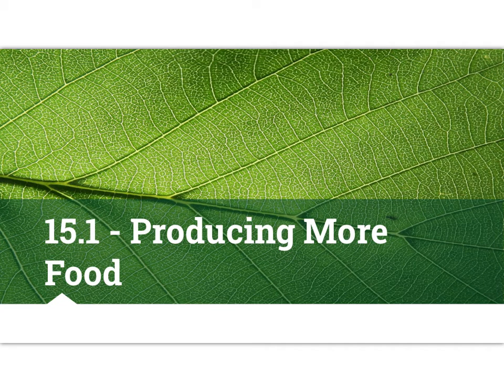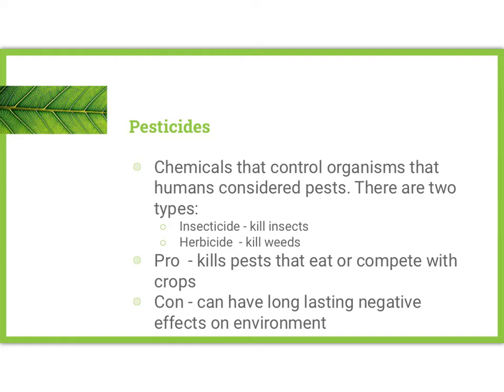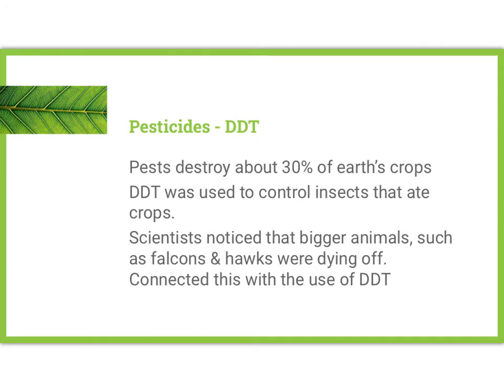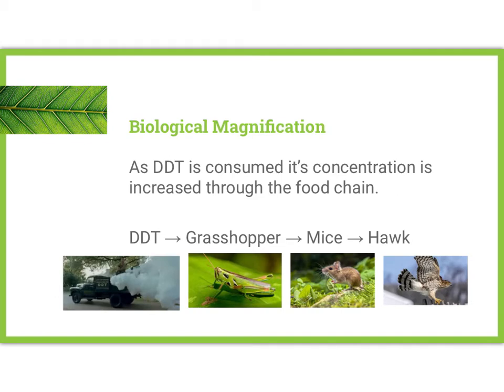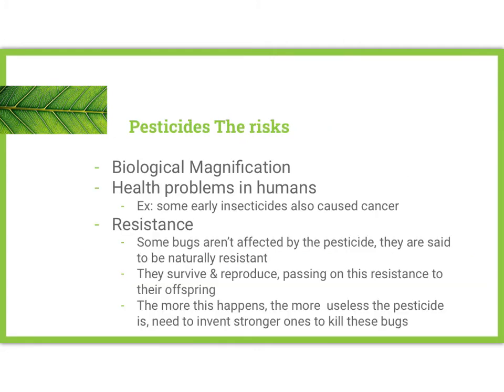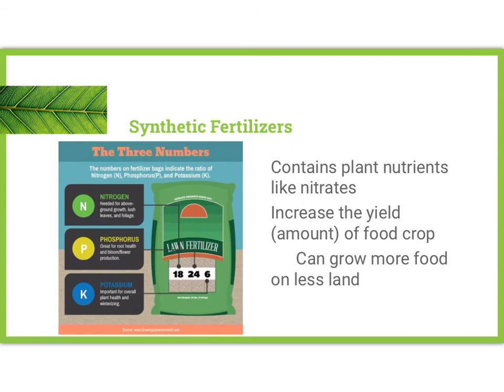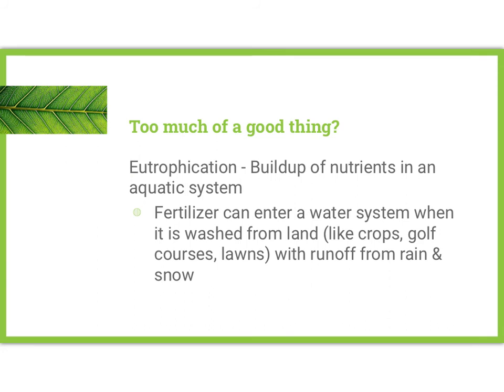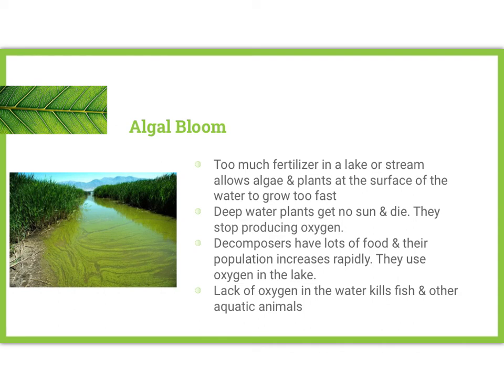15.1 - Producing More Food